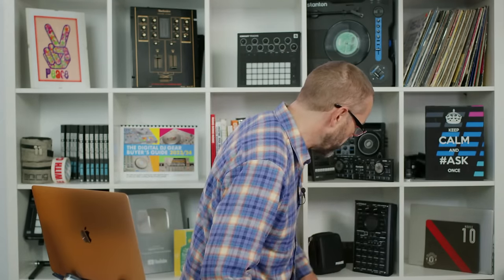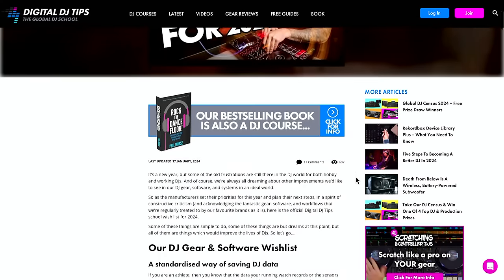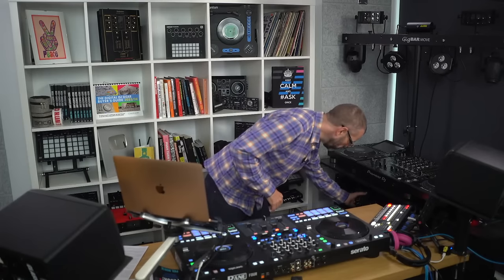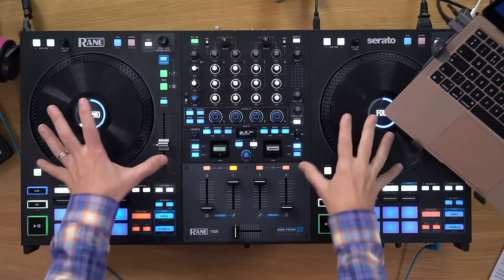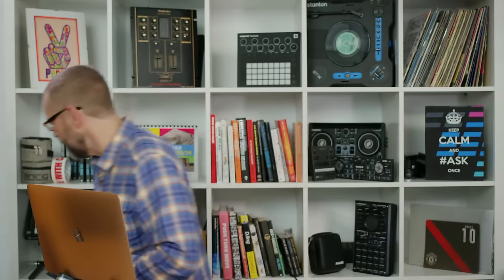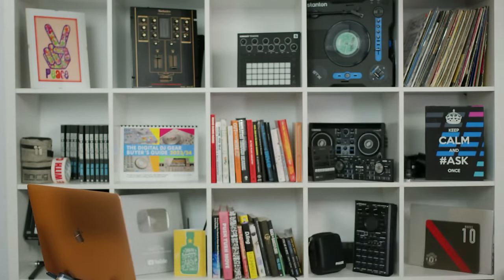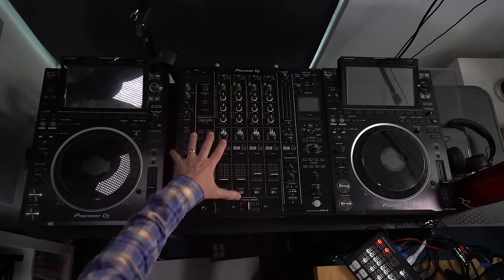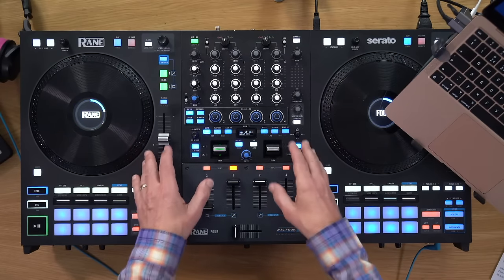Stems sound quality, pre-planned sets, making mashups [Live Q&A]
Get your voice heard! Take the 2025 Global DJ Census (and be entered to WIN one of six amazing prizes in our $20k free draw)

What do you need help with? Phil Morse from Digital DJ Tips is here to answer all your DJ questions, live 🙌

Watching the replay? This week we discussed the sound quality of stems, whether DJs should pre-plan their sets or mix on the fly, how to easily make mashups, and more!

⚡ TIMESTAMPS ⚡
0:00 Intro
4:13 What do you think of DJs without headphones?
6:38 Do you lose the audio quality if you run a high quality mixer (eg MasterSounds) through a small live mixer?
9:53 Advantage of using streaming software vs downloading music?
14:48 Is MacBook Air good for DJing?
15:14 With limited time and space for DJ practice sessions, what's the best thing to focus on?
19:25 When are quality stems coming to Engine DJ?
25:38 What DJ gear brand is your favourite?
26:49 Should DJs pre-plan sets or mix on the fly?
31:14 Where's the best place to plug in and run speaker power?
36:23 Should beginner DJs buy a Reloop Mixtour?
40:44 How can I start making remixes and mashups for DJ sets?
44:15 What is Pitch n' Time in Serato DJ?